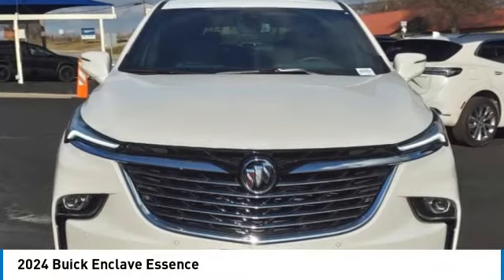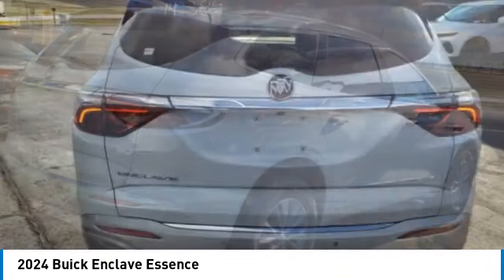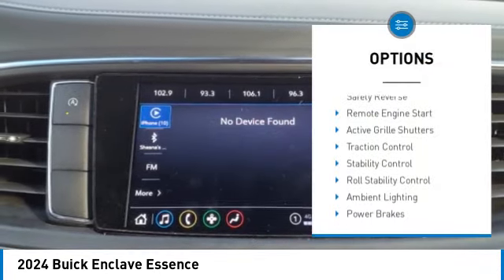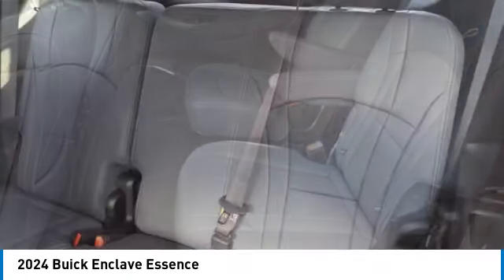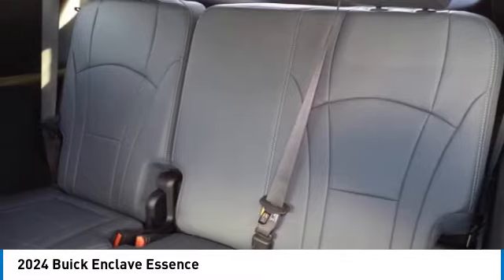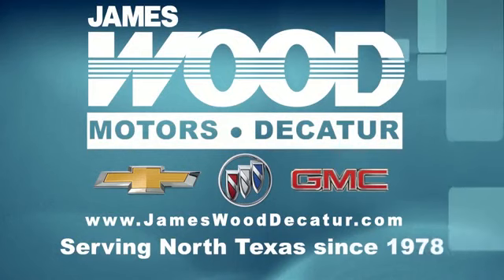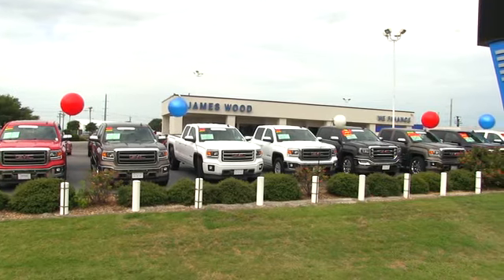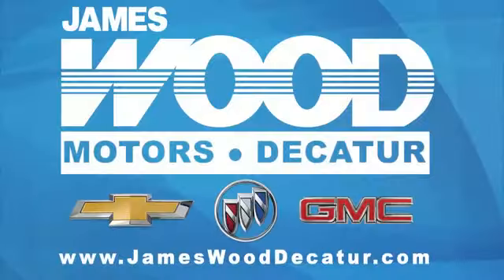2024 Buick Enclave Decatur TX 140389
2024 Buick Enclave Essence

2111 US HWY 287 South

Don't miss this 2024 Buick Enclave. It's equipped with great features. You'll want to take this vehicle home. Make a great choice today.